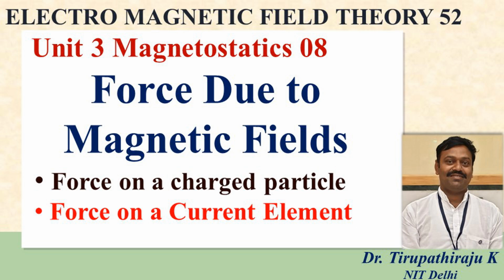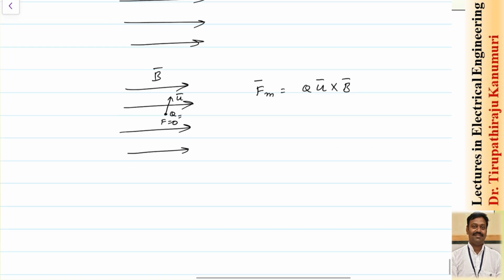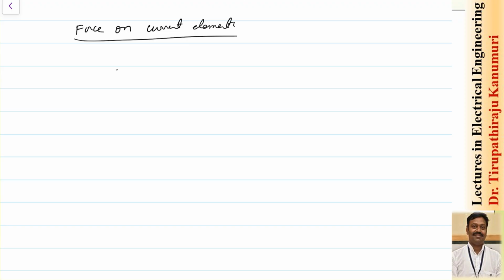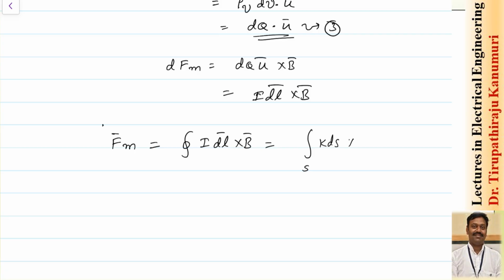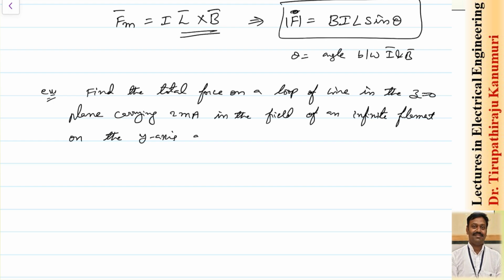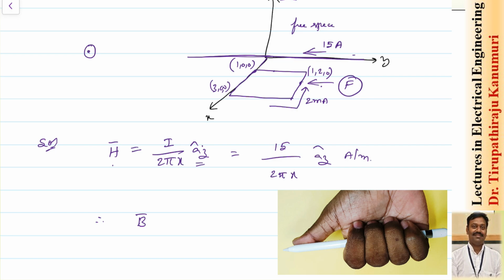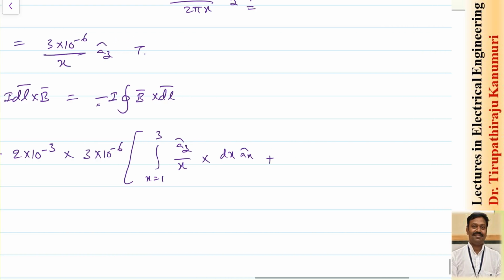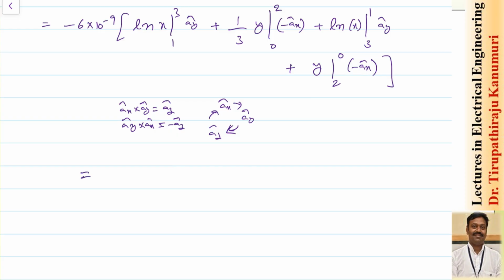EMF52 Force Due to Magnetic Fields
Lectures on EMFT By Dr. Tirupathiraju Kanumuri, Assistant Professor, NIT Delhi